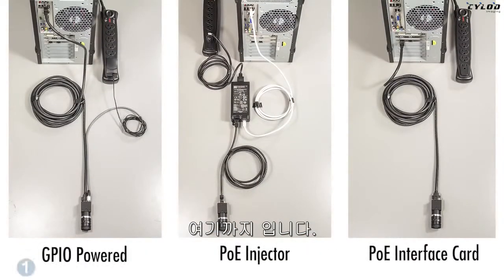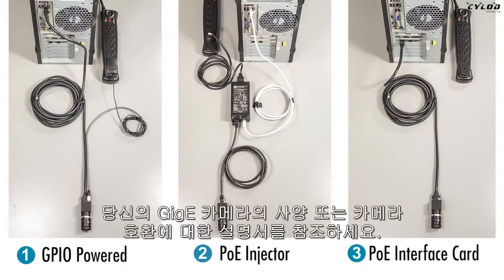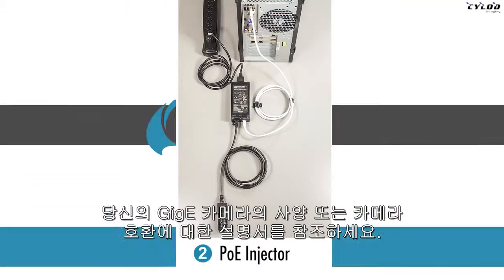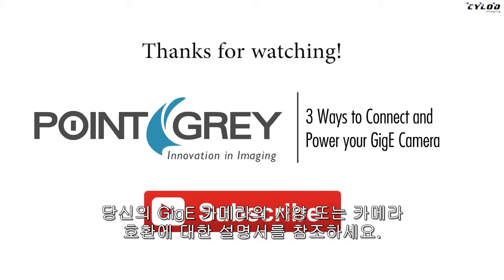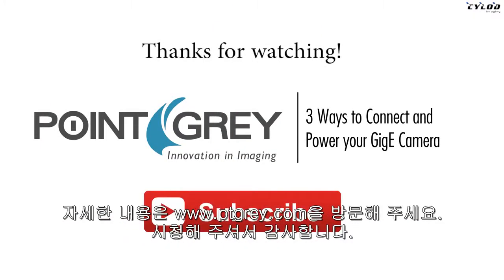3 Ways to Connect %26 Power your GigE Machine Vision Camera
1) using a GPIO power cable
2) using a Power Over Ethernet (PoE) injector
3) using a Power Over Ethernet (PoE) interface card

In order to use PoE (Power Over Ethernet) your camera must support it. Refer to your manual to find out if PoE is supported.

Here are the accessories I used in the video:
1) 12V, 18W, HIROSE GPIO Power Supply Cable (8 pin ACC-01-9009 or 6 pin ACC-01-9011), Ethernet Cable RJ45 to RJ45 with locking screws (ACC-01-2100)

2) 6V, 19.6W, RJ45 Ethernet Connector PoE Injector (ACC-01-9012), 2x Ethernet Cables RJ45 to RJ45 (ACC-01-2100, ACC-01-2101)

3) Gigabit Power over Ethernet (PoE) Interface Card (GIGE-PCIE2-2P02), Ethernet Cable RJ45 to RJ45 with locking screws (ACC-01-2100)